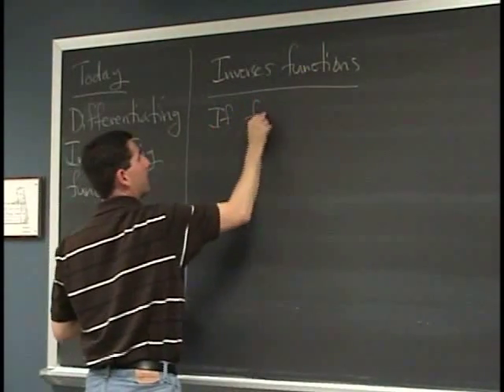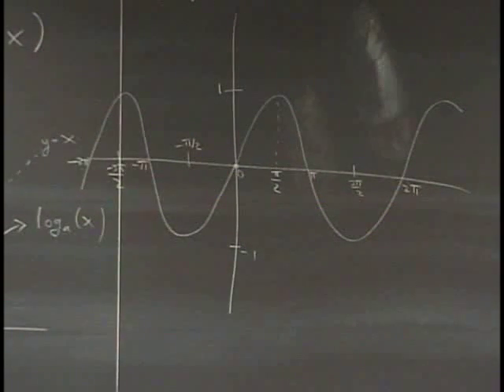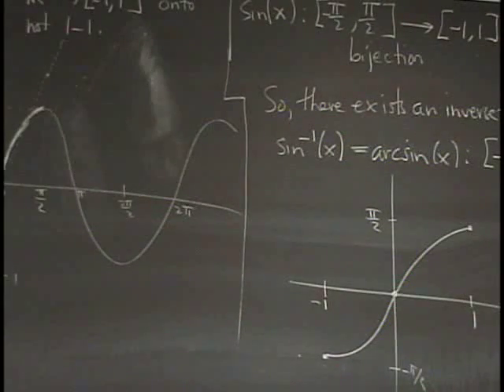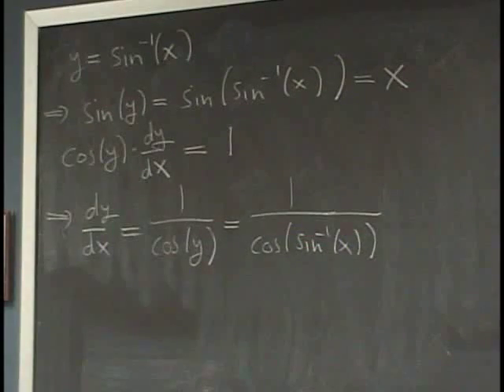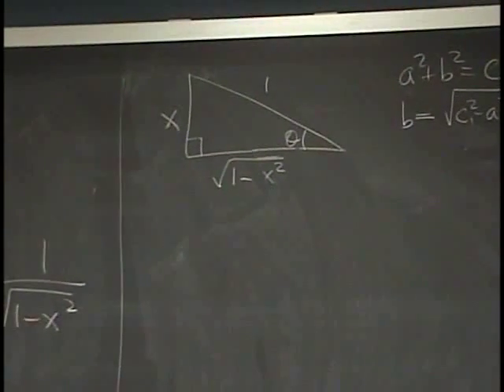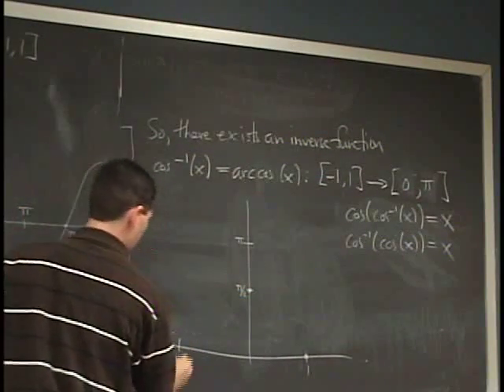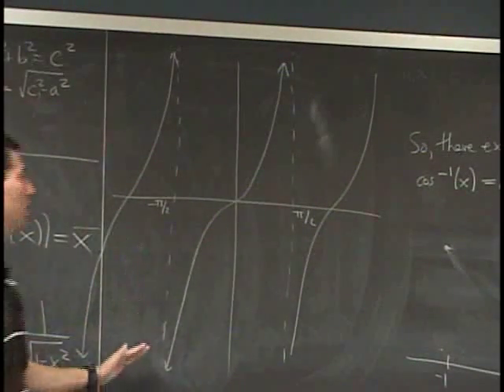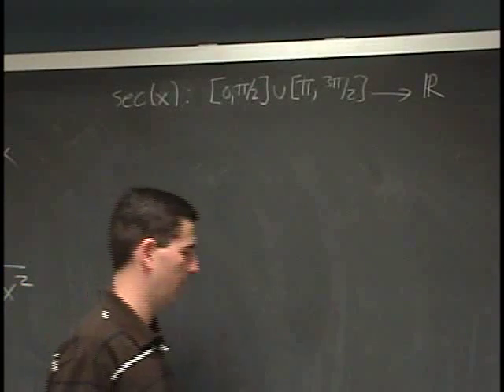Suffolk Fall 08 Math 165 Lecture 14: If You're There God, Give Me An Arcsine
We find the derivatives of the inverse trigonometric functions.